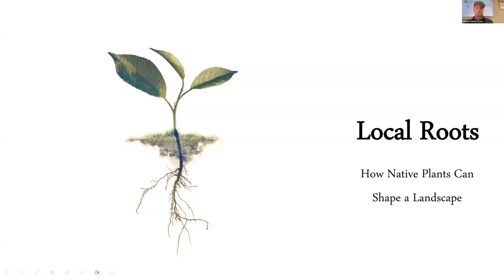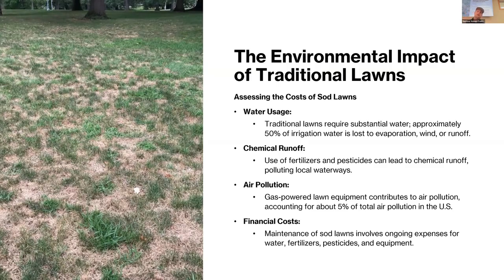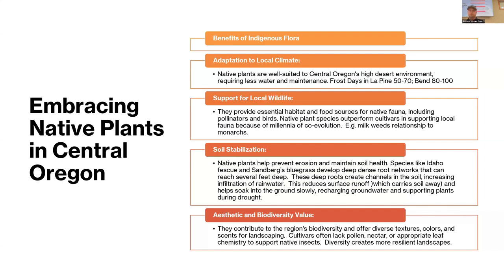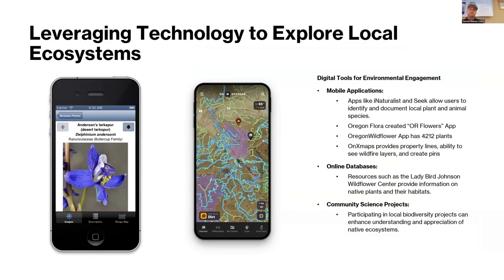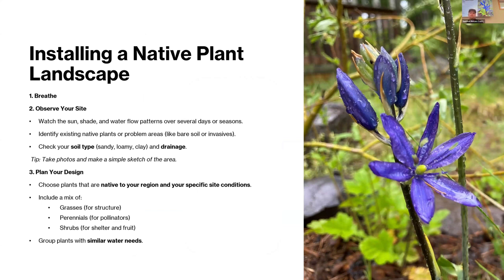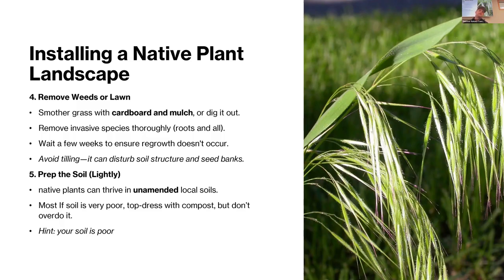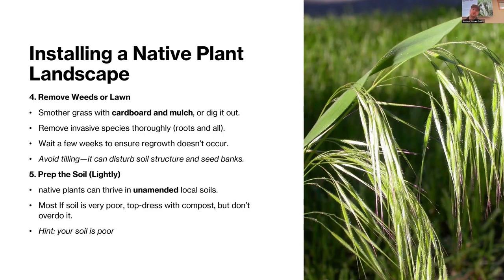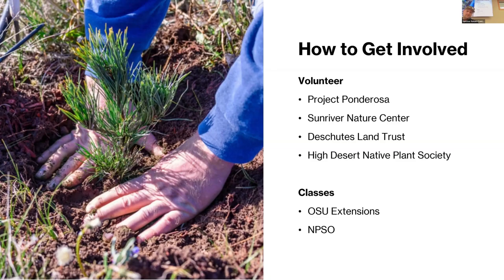Local Roots: How Native Species Shape Landscapes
Look into the vital role native plant species play in supporting local wildlife, pollinators, and ecosystems. This talk will explore how native plants promote biodiversity, out-compete invasive species, and create healthier more sustainable landscapes. We will discuss practical ways to source and incorporate native plants into your own space, strategies for managing invasive species, and how you can get involved in local restoration efforts or more educational opportunities. Learn what is happening in our Sunriver community to restore native habitats and how you can be part of the solution.